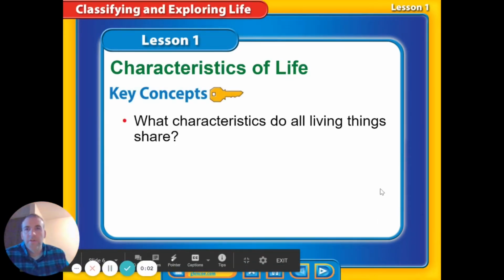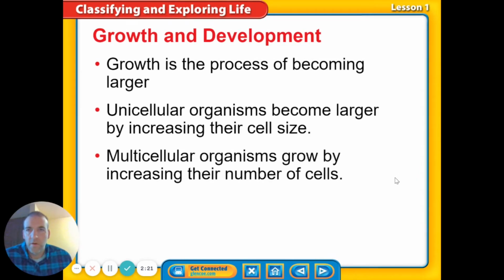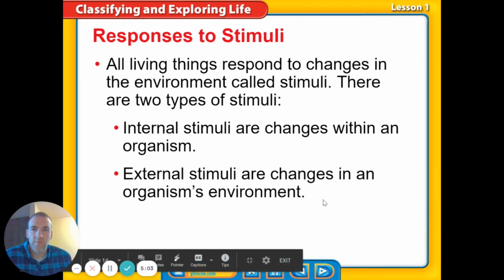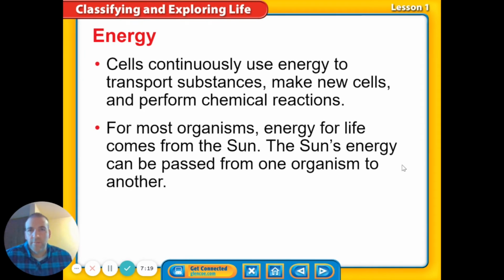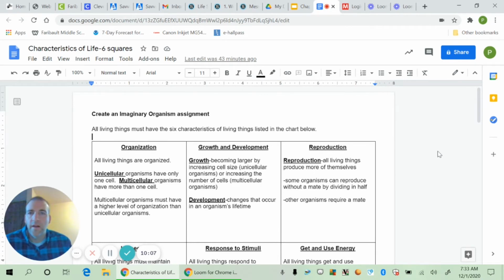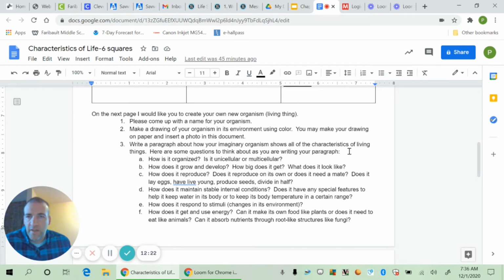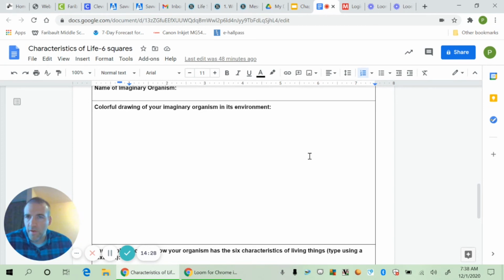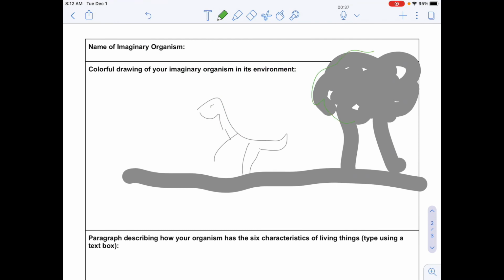Characteristics of Life & Create an Organism assignment